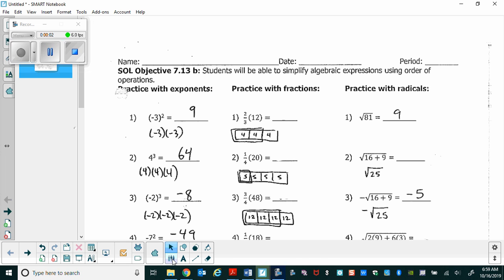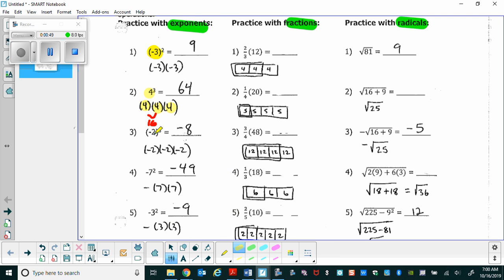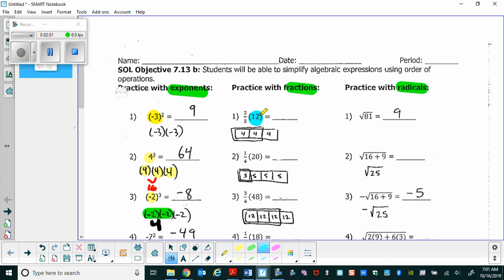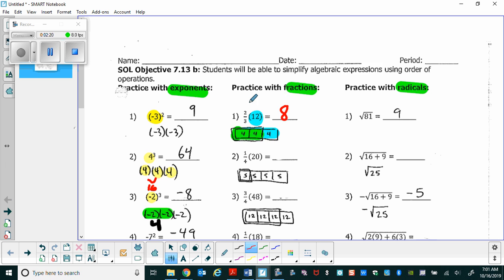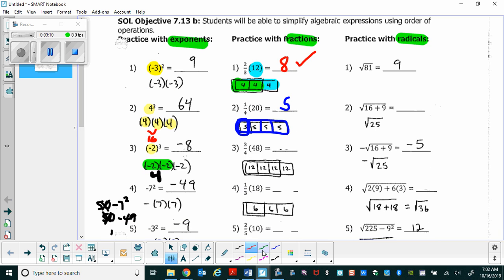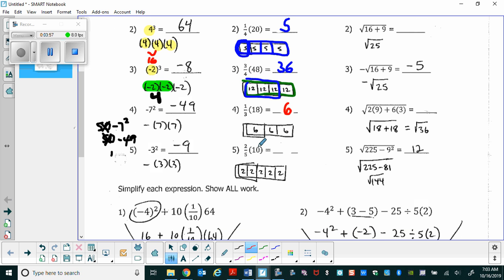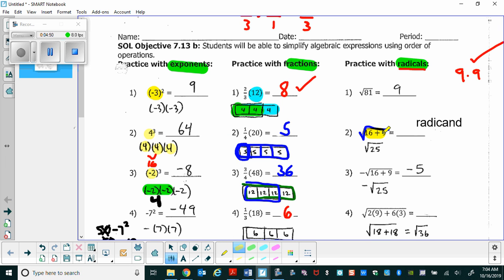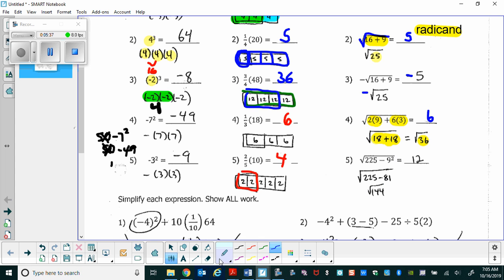pg . 5 - practice with exponents, fractions, and radicals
this goes with the top half of the worksheet only